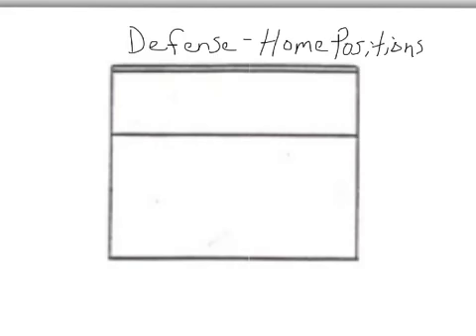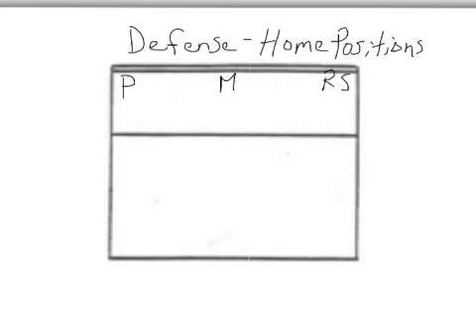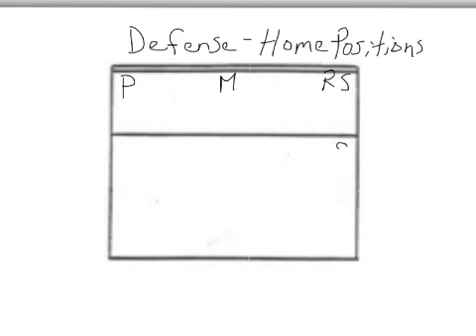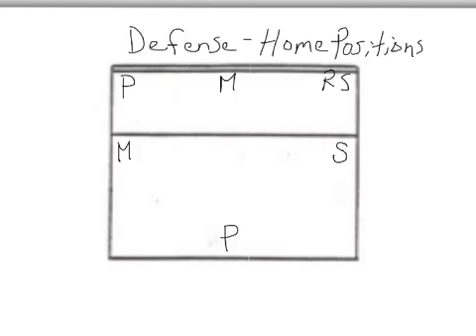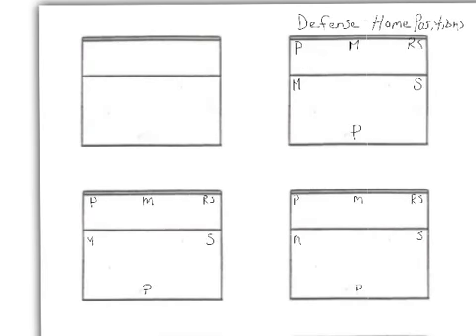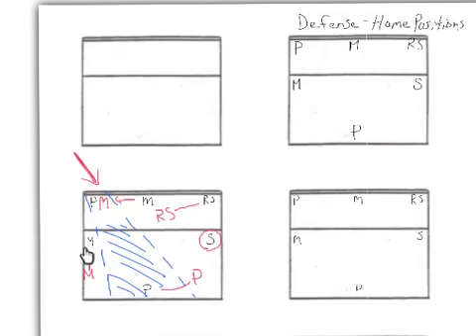Perimeter Defense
Defensive positions